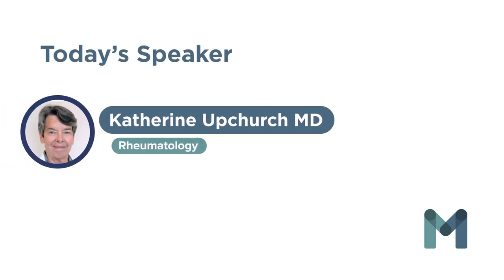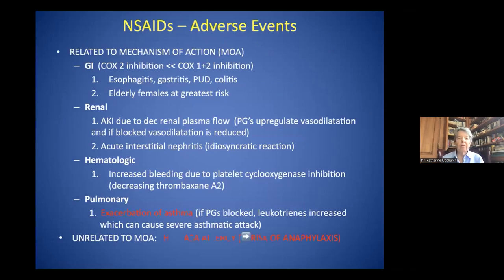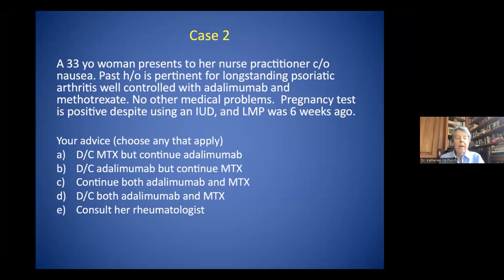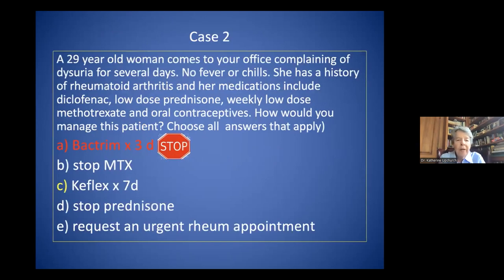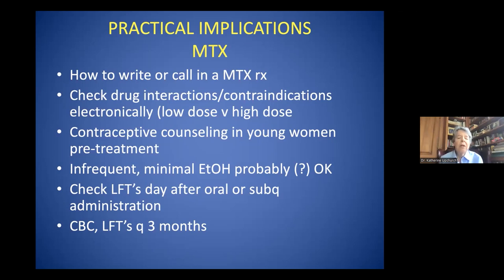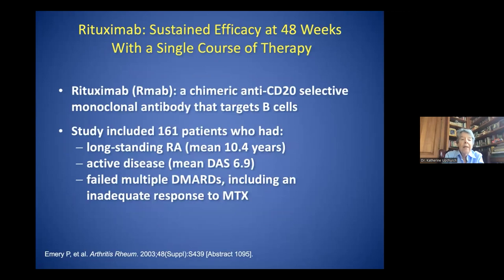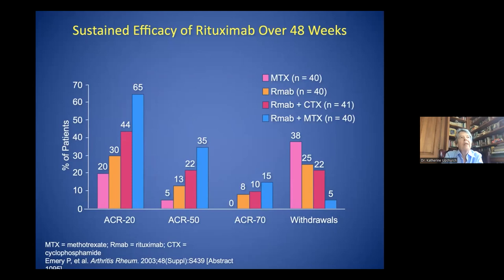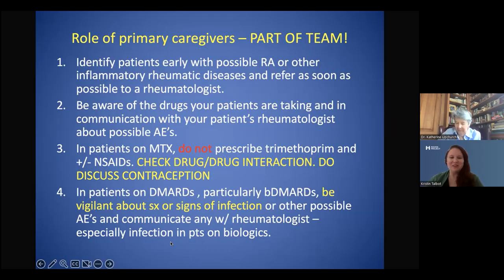Anti-Rheumatic Meds: Overview for the Non-Rheumatologist with Dr. Katherine Upchurch - May 09, 2023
MAVEN Project physician volunteer Dr. Katherine Upchurch (Rheumatology) presents on Anti-Rheumatic Meds: Overview for the Non-Rheumatologist